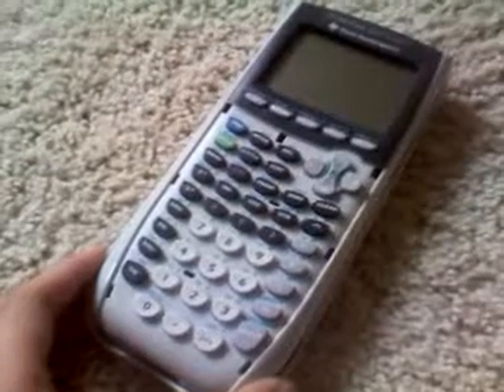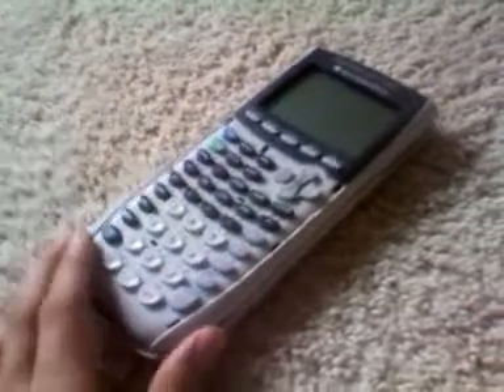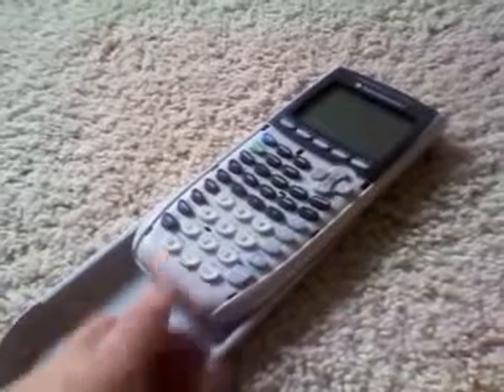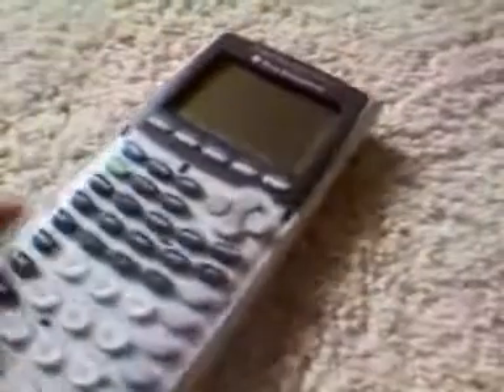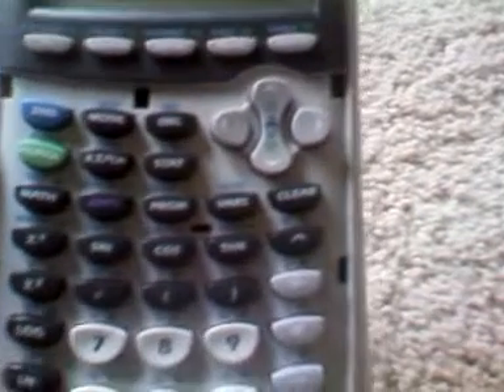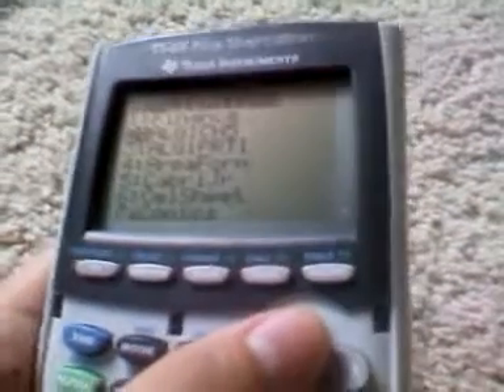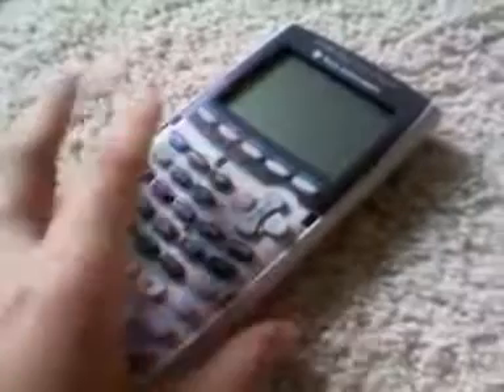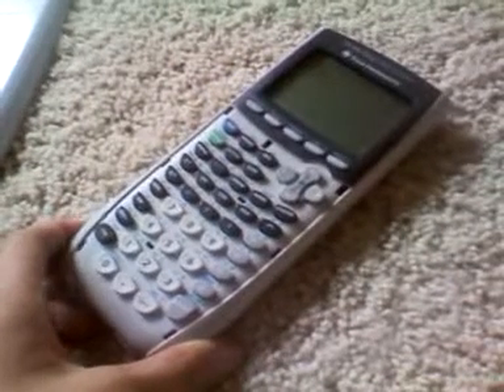TI-84 plus silver edition graphing calculator review